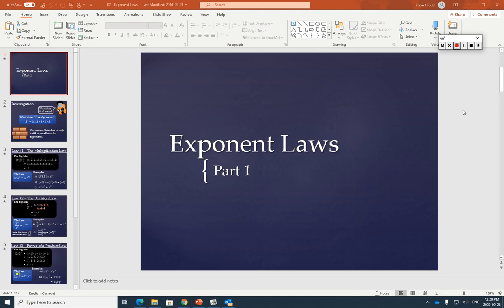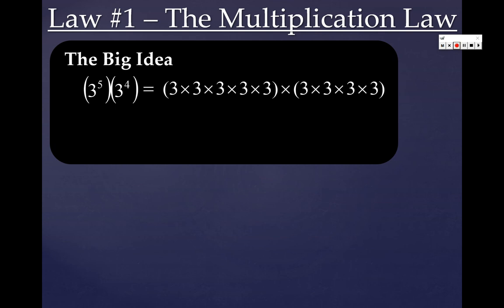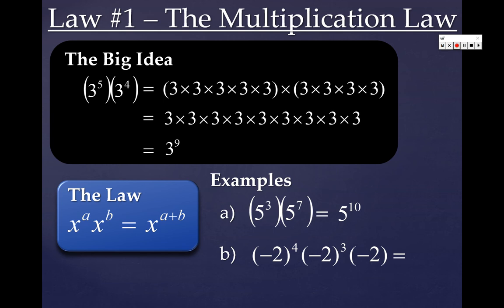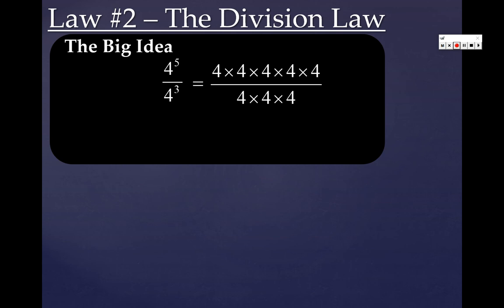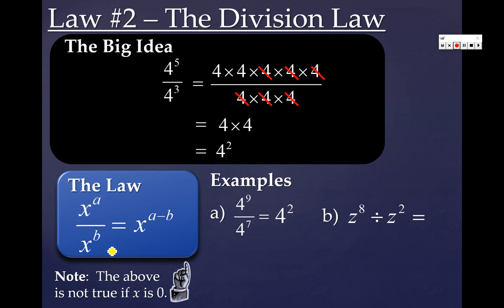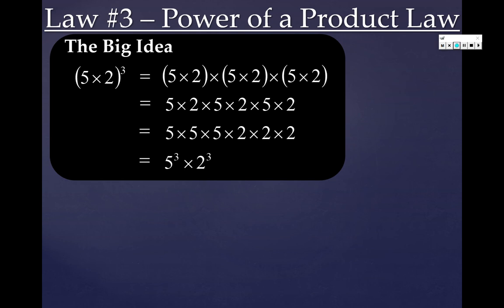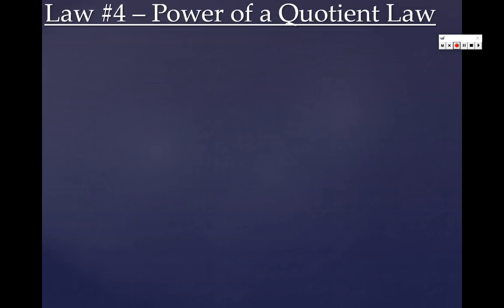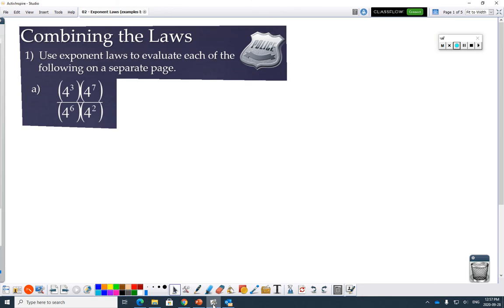Video Lesson - Exponent Laws Part 1 (Video 1 of 2)